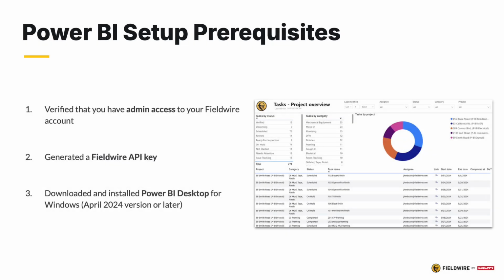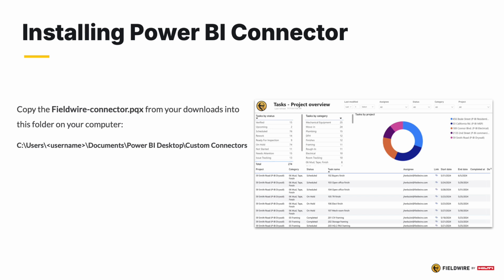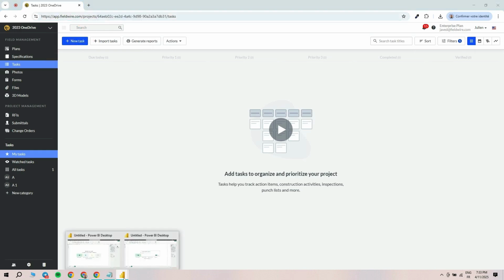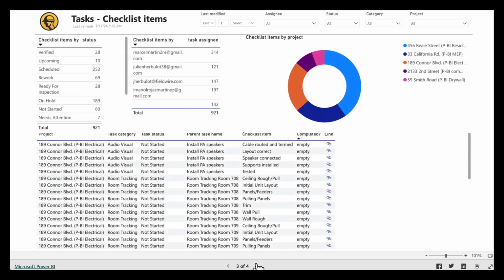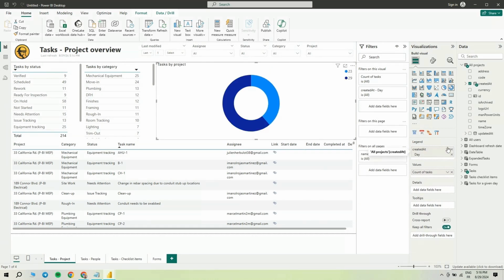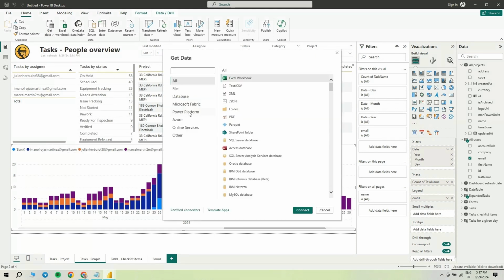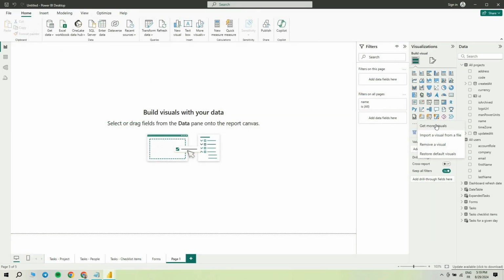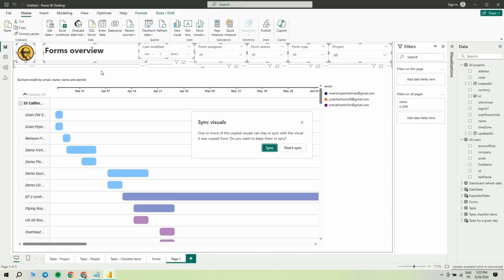Fieldwire Integrations: Power BI Setup & Maintenance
This video shows you how to set up and maintain a Power BI dashboard using Fieldwire.
Fieldwire is the highest-rated jobsite management software!

Chapter Timestamps-
[0:00-1:03] Intro and Prerequisites
[1:03-1:50] Downloading & Installing the Connector
[1:50-2:48] Importing the Template
[2:48-3:48] Exploring the Dashboard
[3:48 -7:14 ] Editing the Dashboards
[7:14 - 7:32] Outro